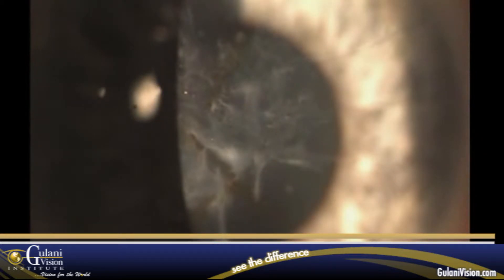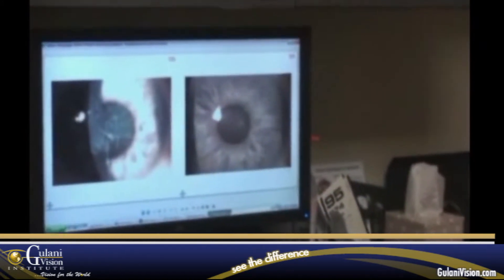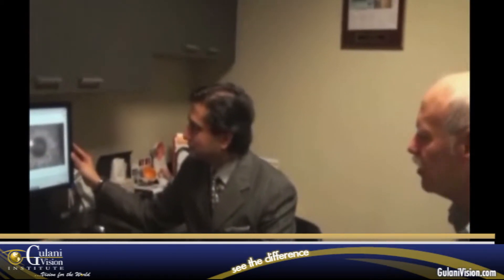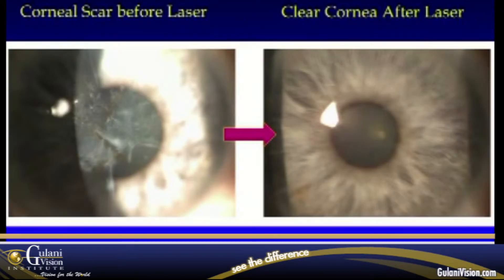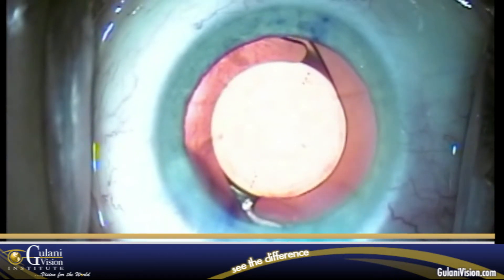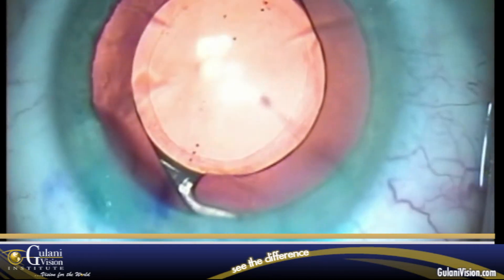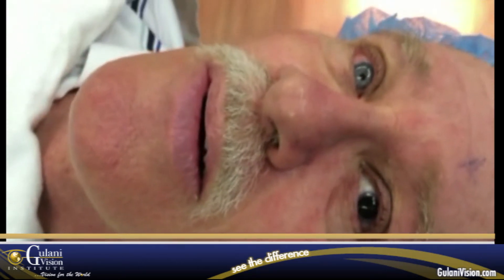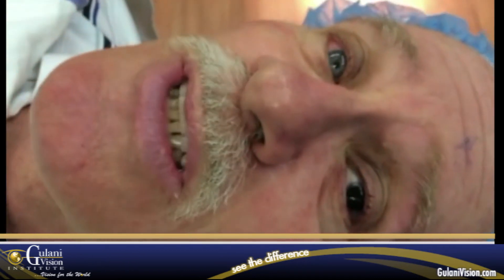RK corneal scar with cataract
Watch a surgical case of radial keratotomy central scar peel followed by cataract surgery to 20/20. (Video courtesy of Arun C. Gulani, MD)